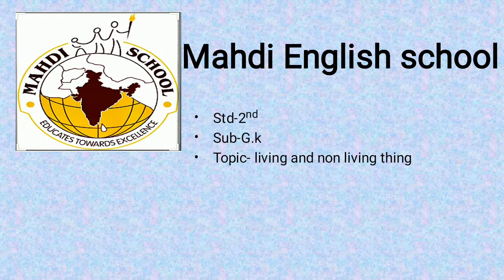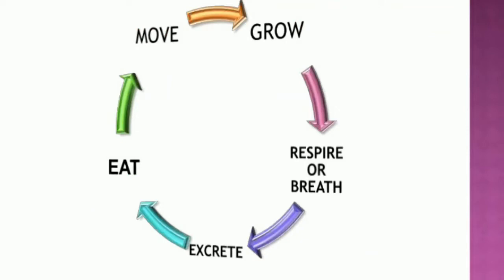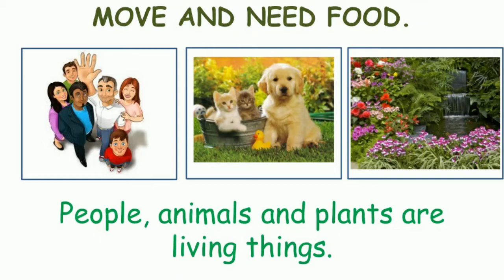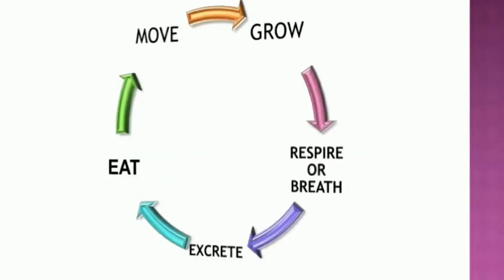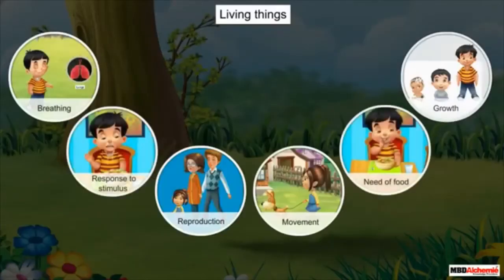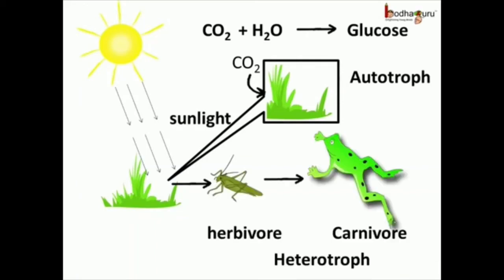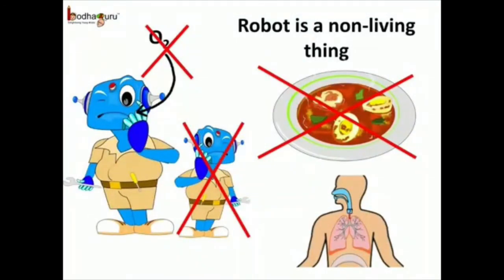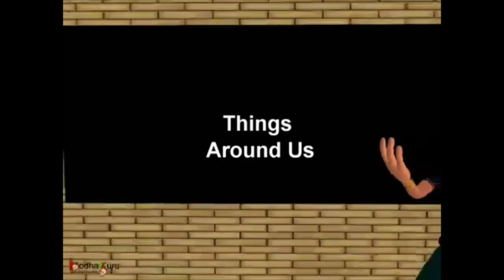STD 2ND GK P-11 DT-17.07.2020